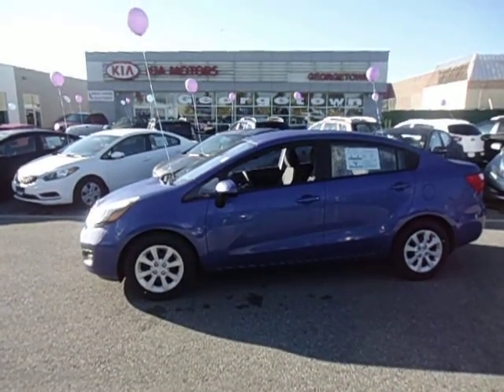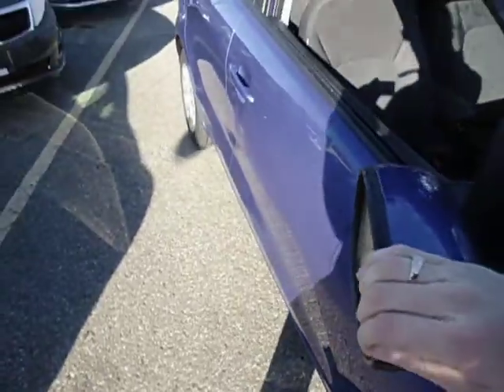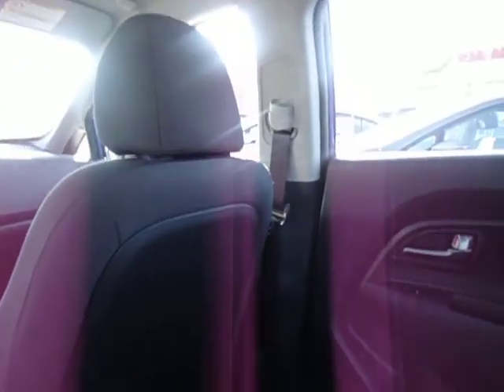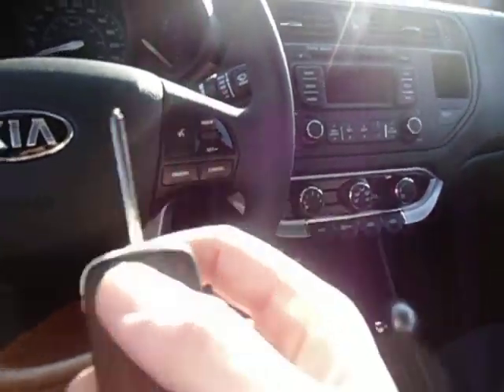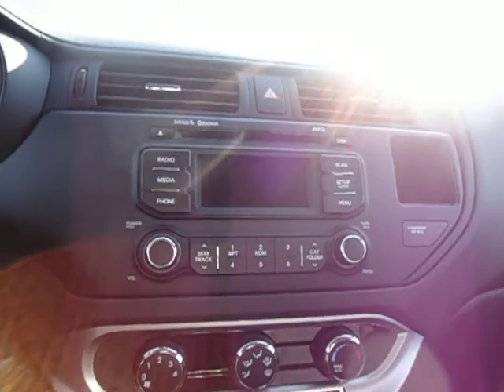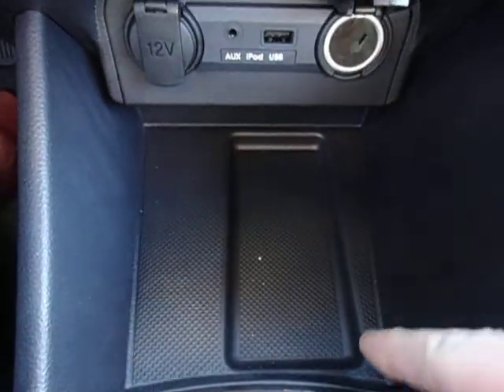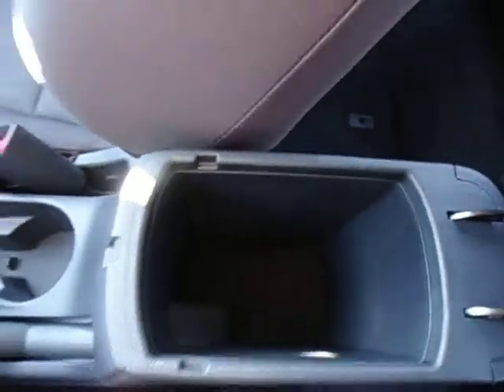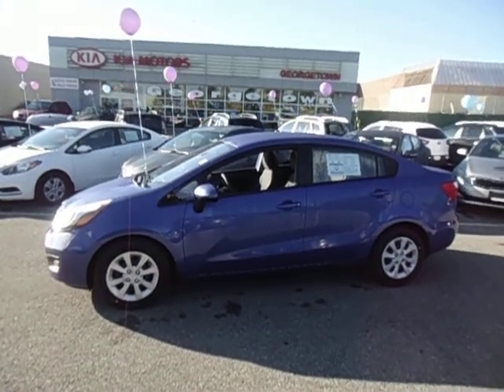2013 Kia Rio for Joanne | Georgetown Kia